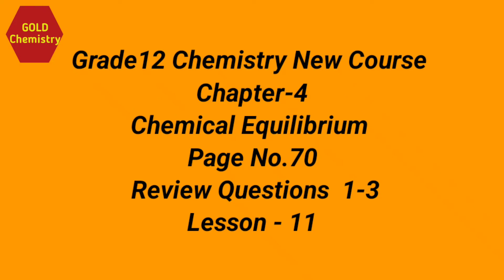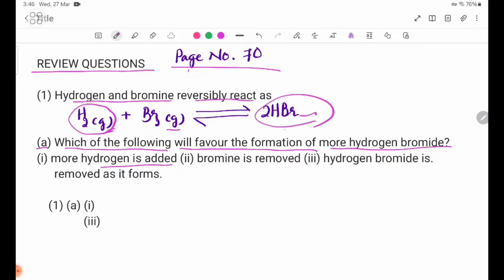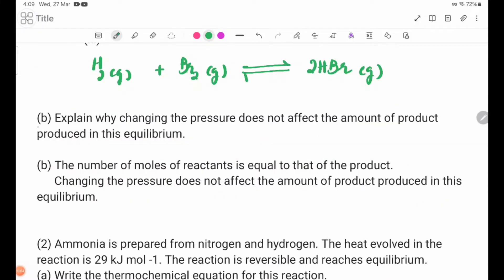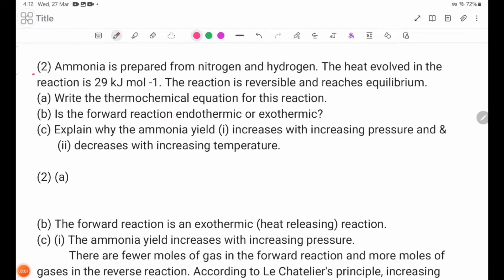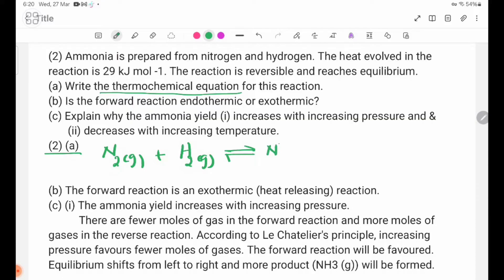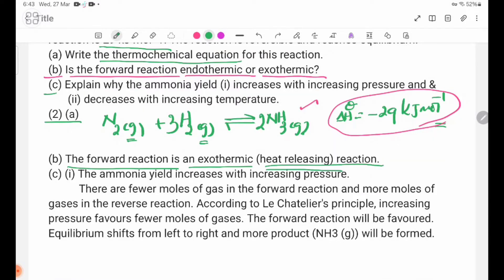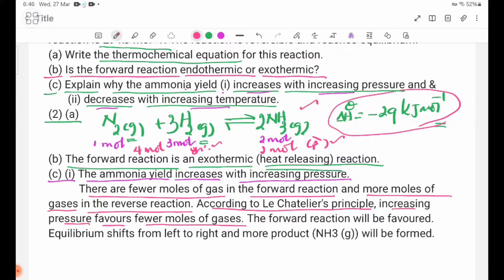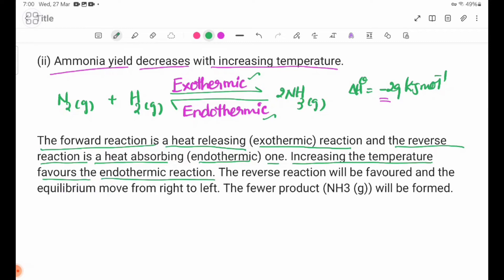Grade12 Chemistry New Course Chapter-4 page No 70 Review Questions